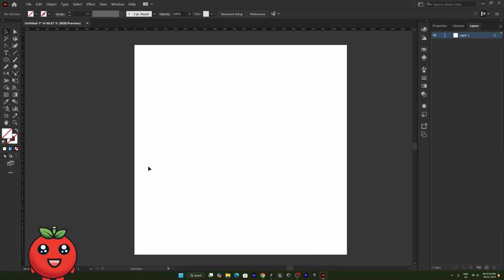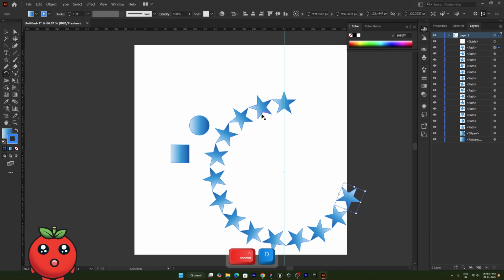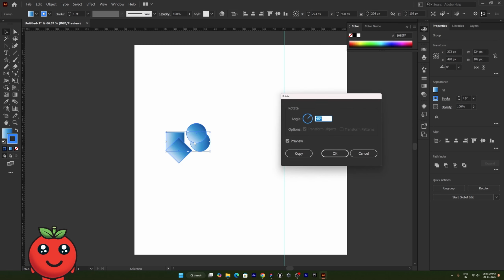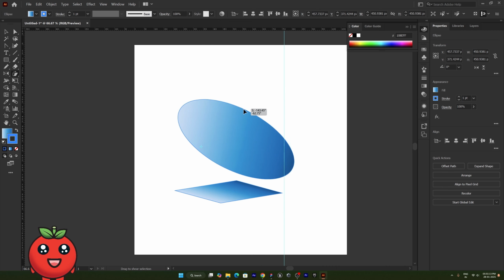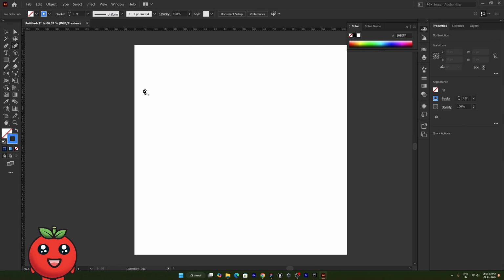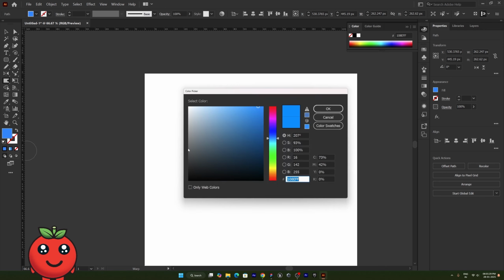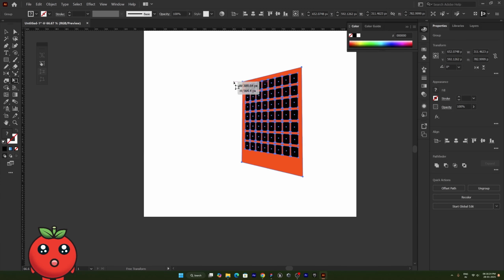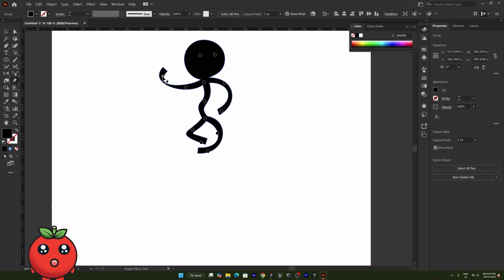Rotate, Reflect, Width & Puppet Tools in Adobe Illustrator: Complete Guide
Transform your designs effortlessly with Adobe Illustrator’s powerful tools! In this tutorial, we’ll explore the Rotate Tool, Reflect Tool, Width Tool, and Puppet Warp Tool, along with other transformative tools. Learn how to manipulate shapes, create dynamic effects, and add creative flair to your designs. Perfect for beginners and advanced users looking to refine their workflow. Let’s bring your ideas to life with Illustrator!